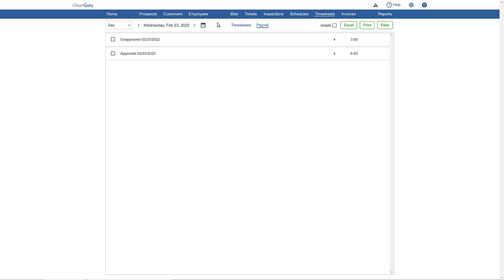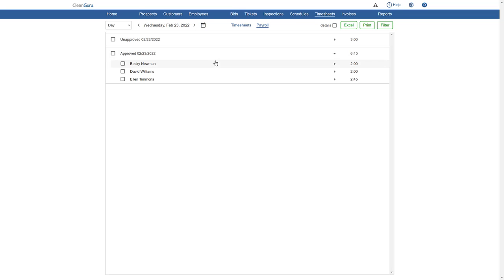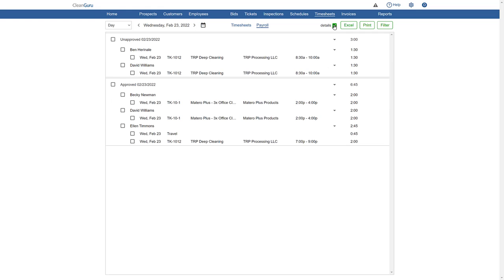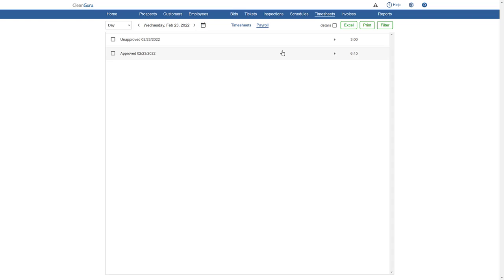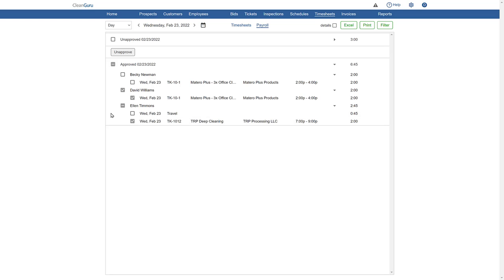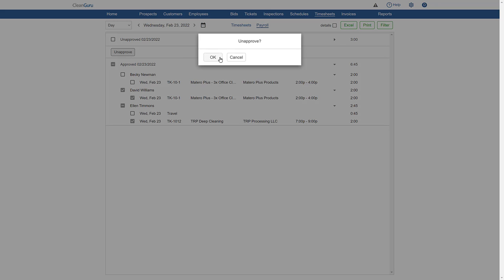CleanGuru - Unapprove Timesheets